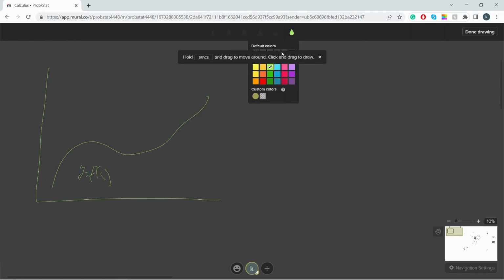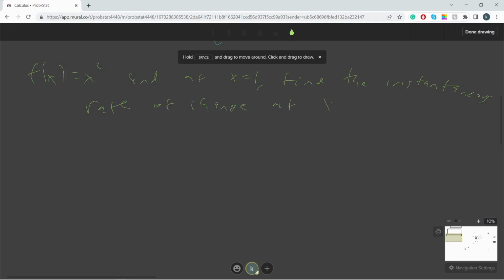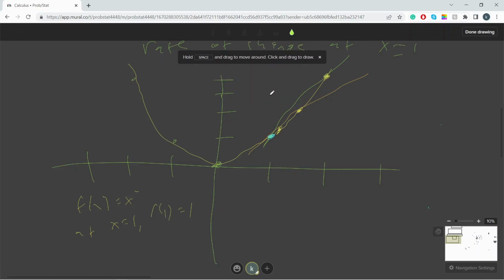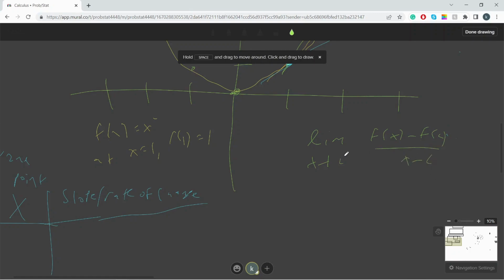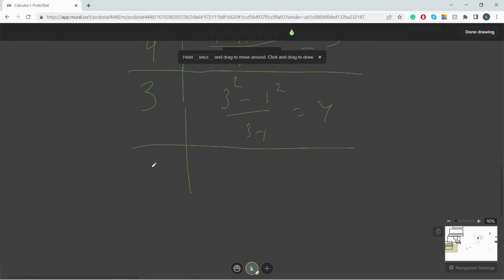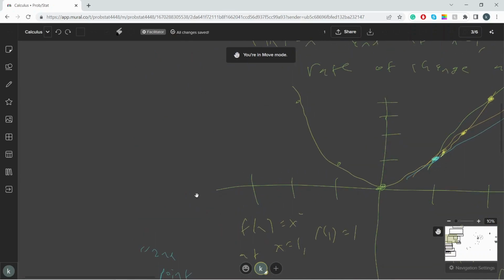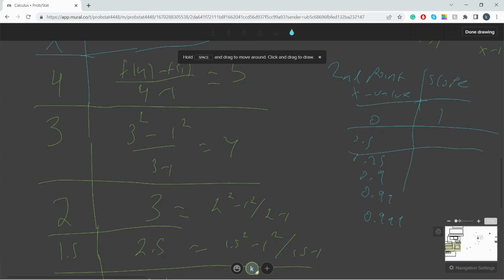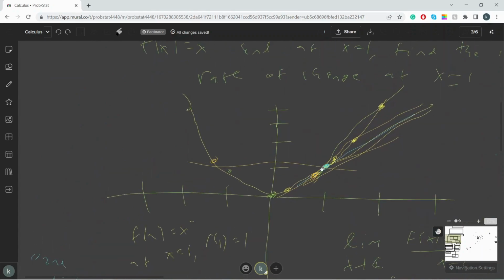Derivatives in Action!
In the previous video, we have uncovered a tool that can help us find the instantaneous rate of change (aka: the derivative) for a function f(x) at any given x-value. This video applies the insights from the previous video on a common mathematical function in order to illustrate the power of the derivative.